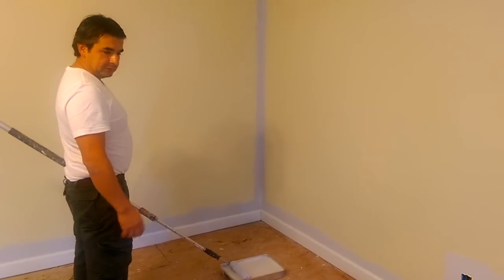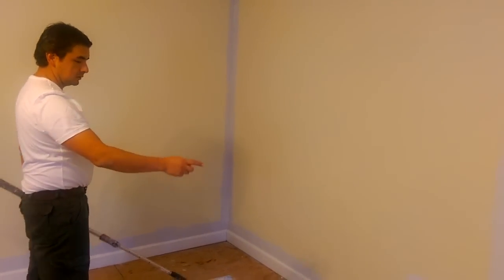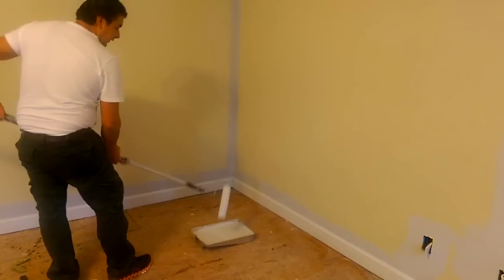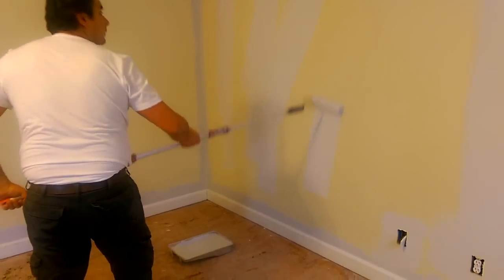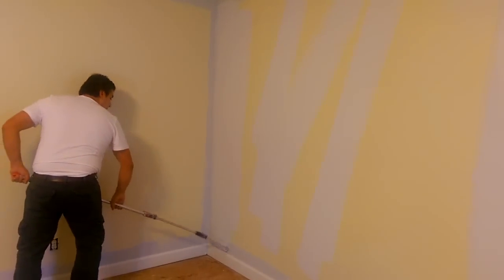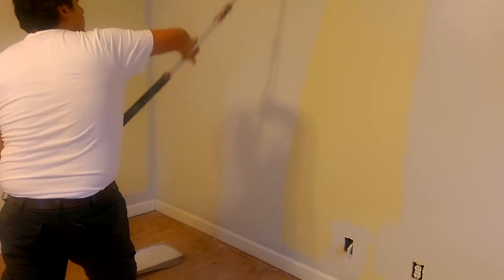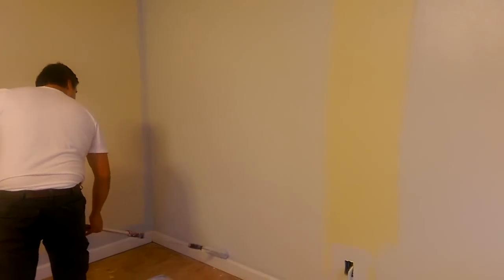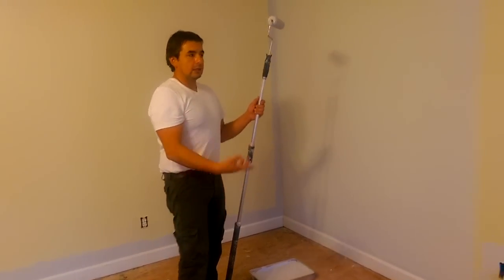Painting fast with a roller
Make the time that you have for painting that room count!!; with a simple technique and a bit of practice you can have that room painted before the end of the day. Follow these simple steps and watch the other video attached for the technique to paint around the edges.